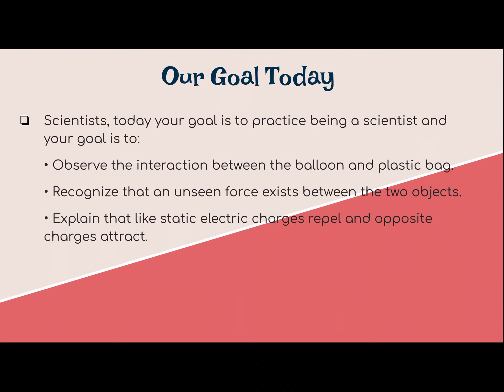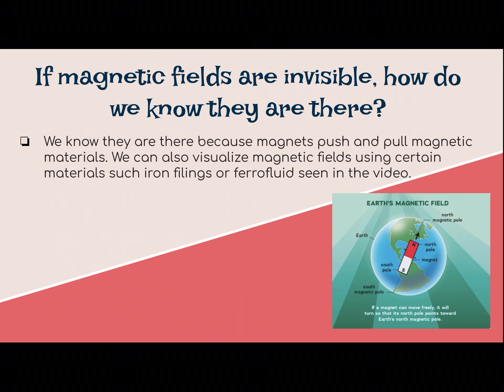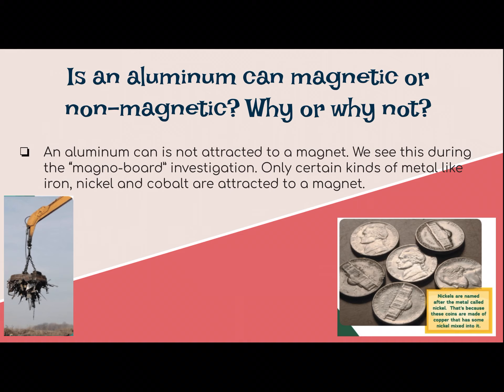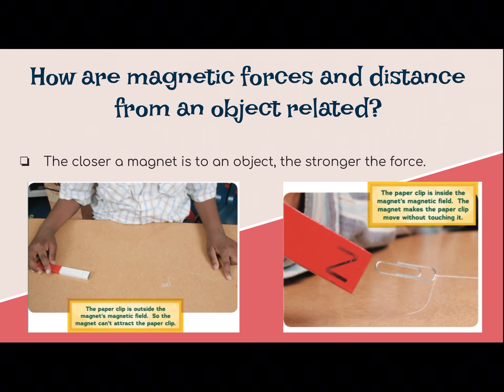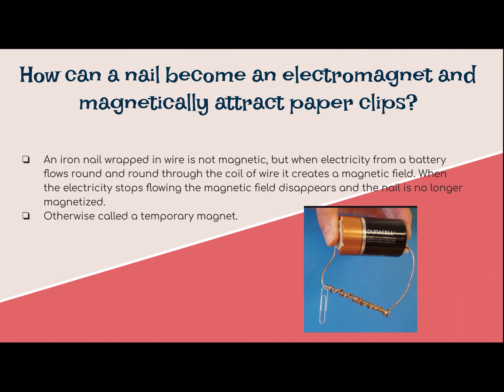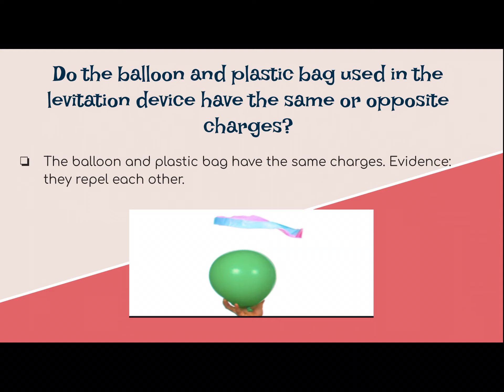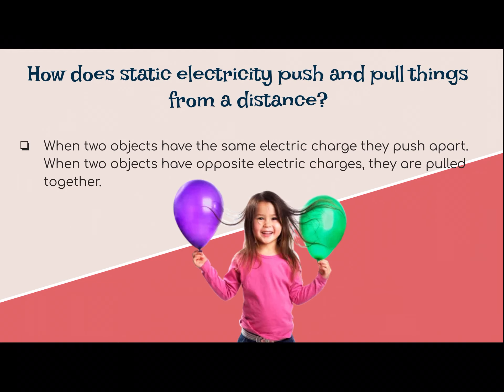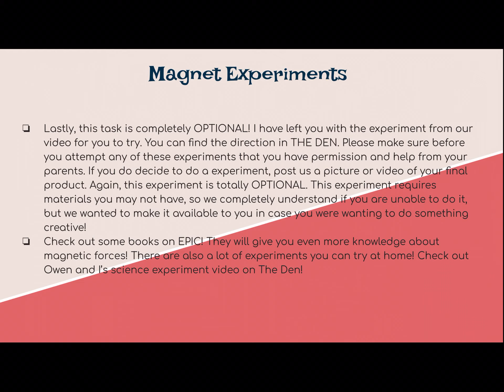Magnets Friday April 10